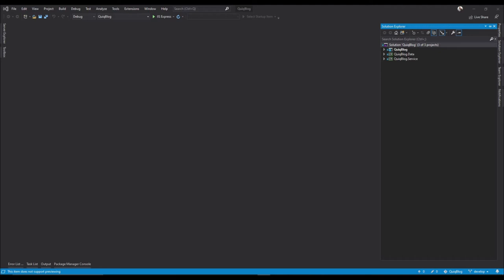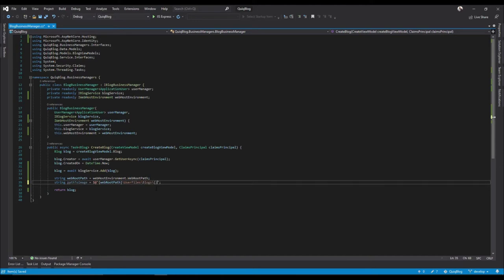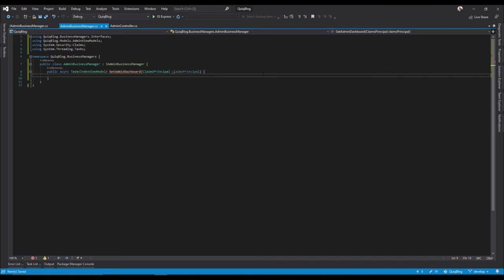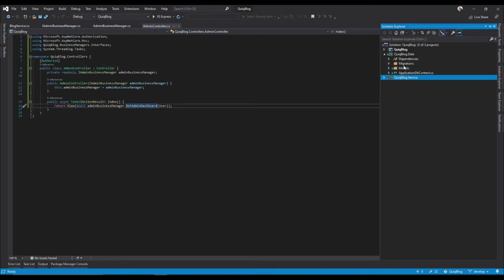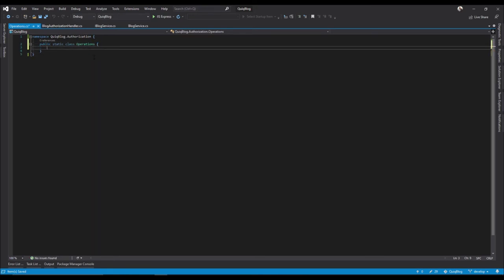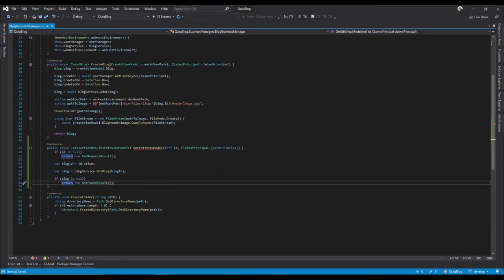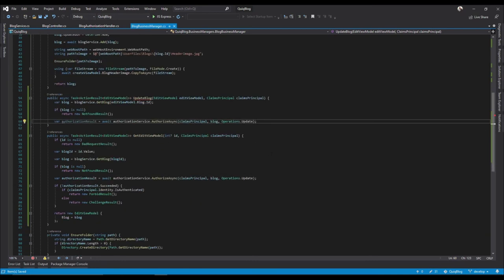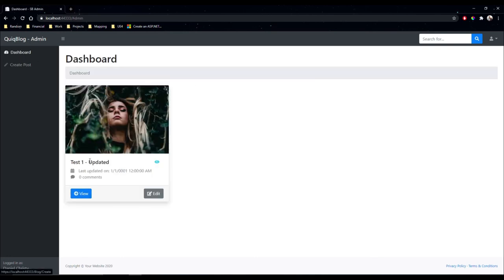ASP.NET Core 3.1 MVC - Blog Creation Website: 09 - Dashboard & Editing Blogs